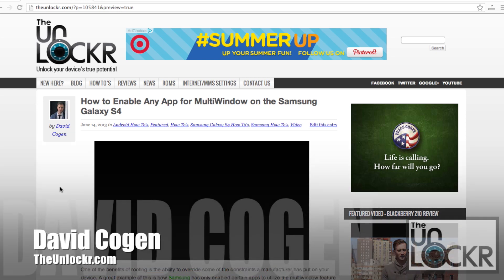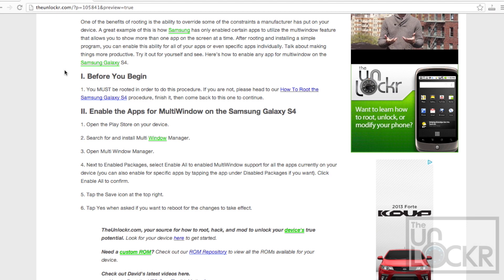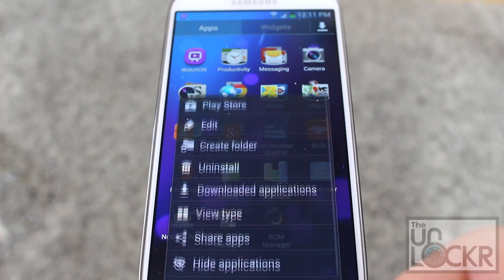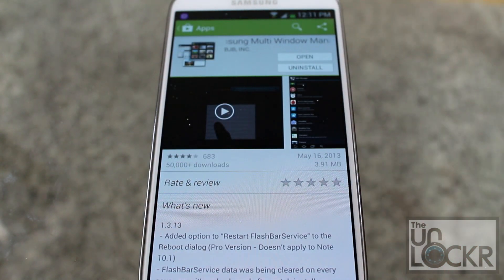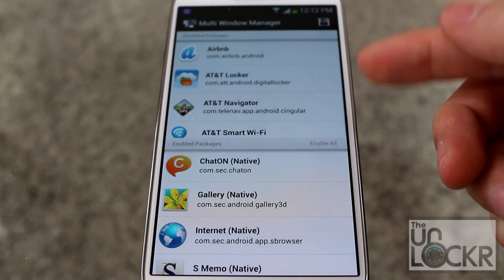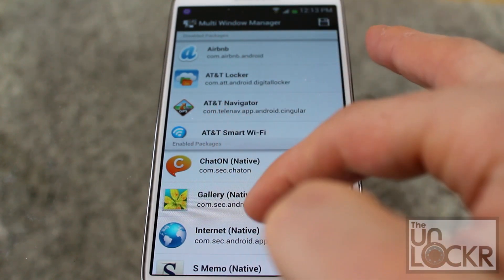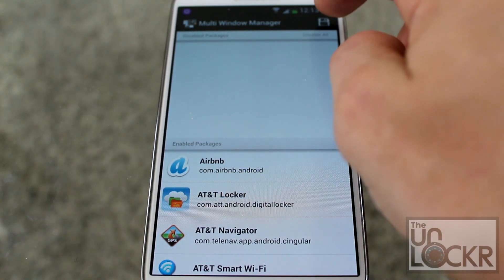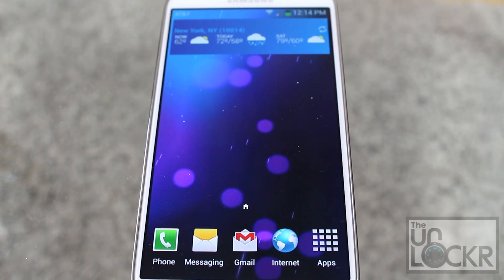How to Enable Any App for MultiWindow on the Samsung Galaxy S4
One of the benefits of rooting is the ability to override some of the constraints a manufacturer has put on your device. A great example of this is how Samsung has only enabled certain apps to utilize the multiwindow feature that allows you to show more than one app on the screen at a time. After rooting and installing a simple program, you can enable this ability for all of your apps or even specific apps individually. Talk about making things more productive. Try it out for yourself and see. Here's how to enable any app for multiwindow on the Samsung Galaxy S4.